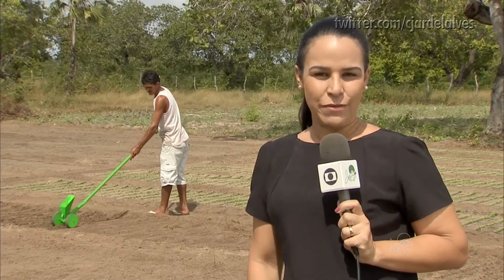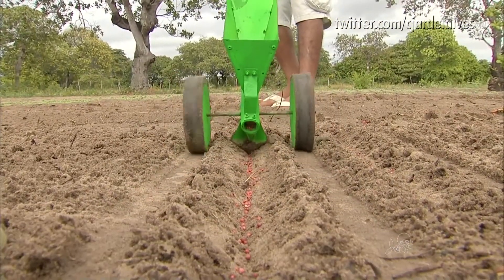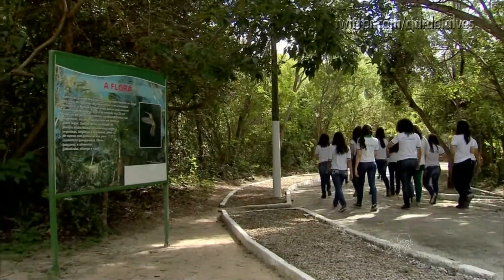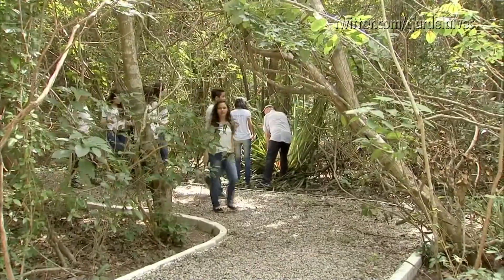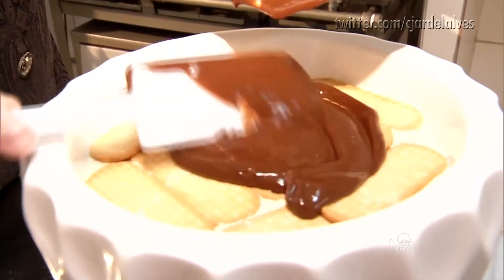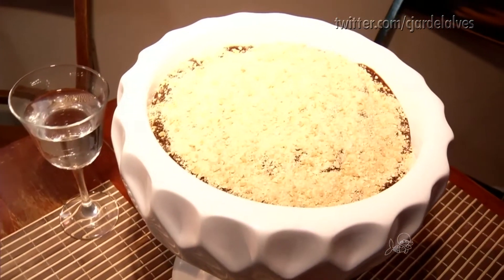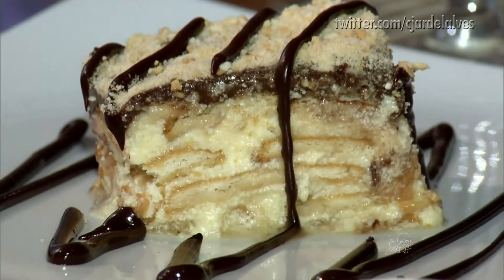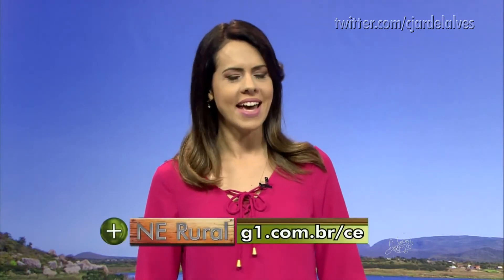Abertura e encerramento do "Nordeste Rural" com novo cenário (12/07/2015)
Trechos da estreia do novo "Nordeste Rural", que lançou seu novo cenário no dia 12/07/2015. Exibido pela TV Verdes Mares e apresentação de Tereza Tavares.

TVM HDTV
Canal 33 UHF digital (10.1 virtual)